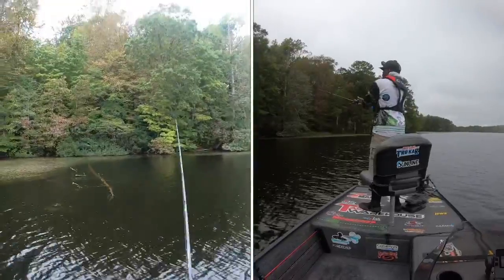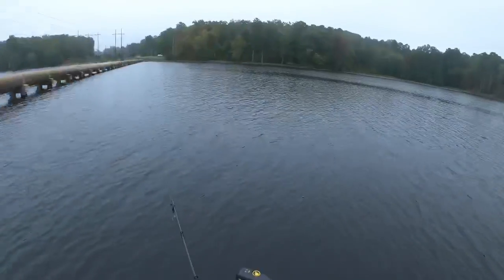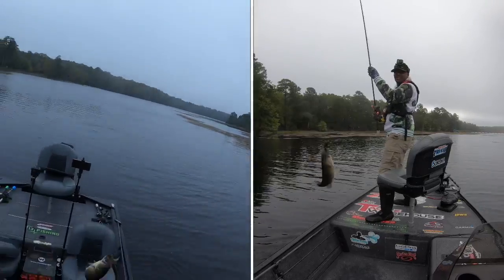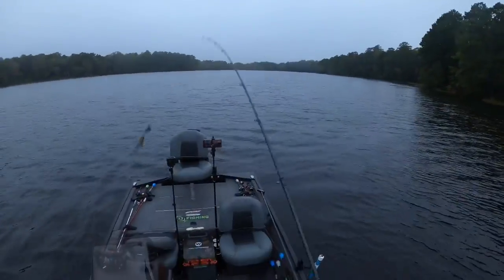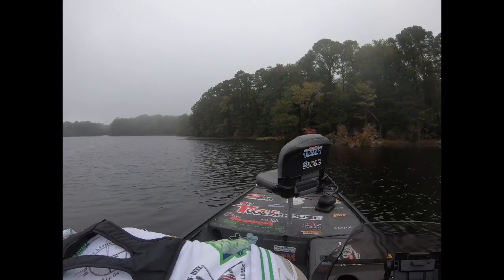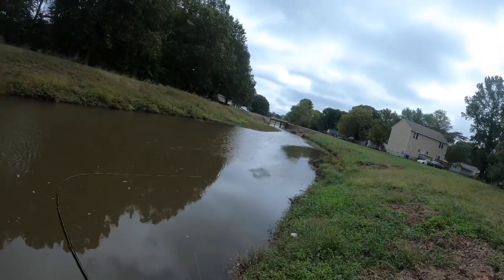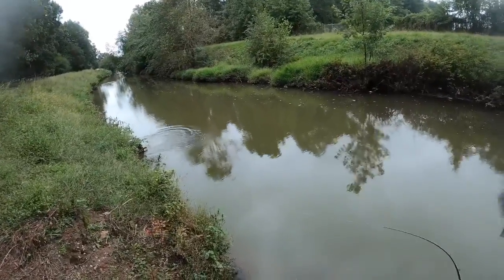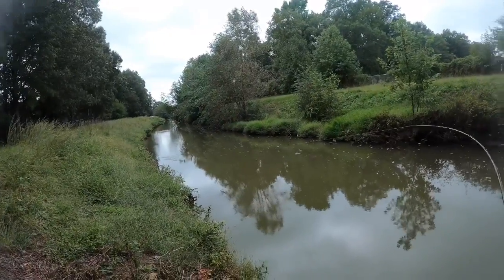Chain pic day 🤷🏿‍♂️